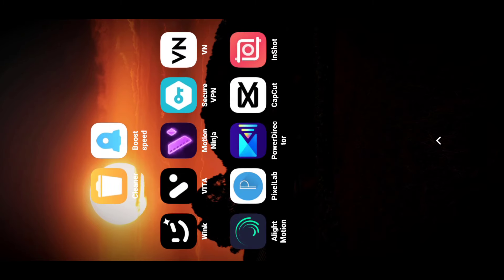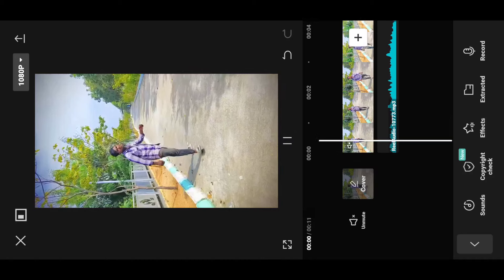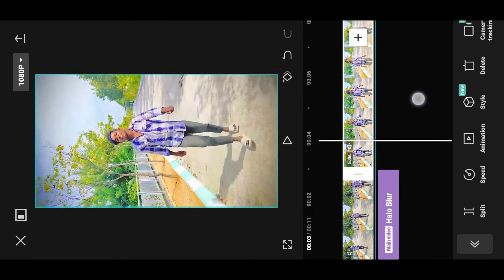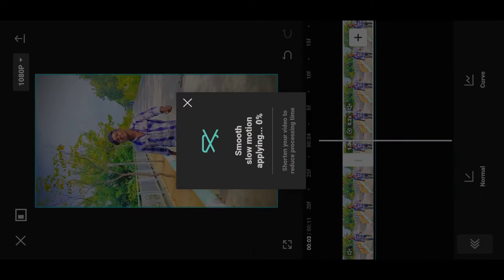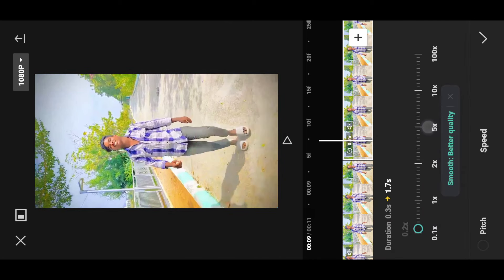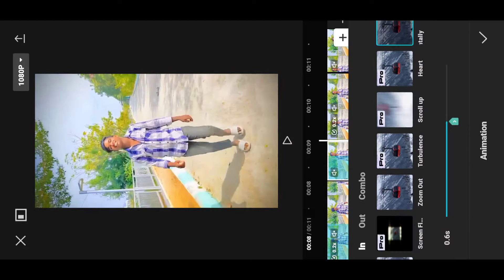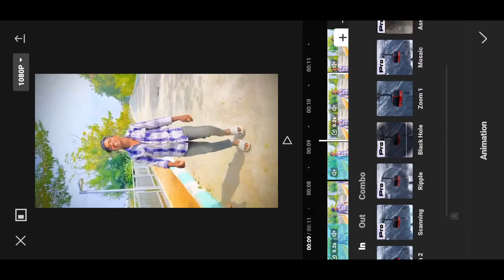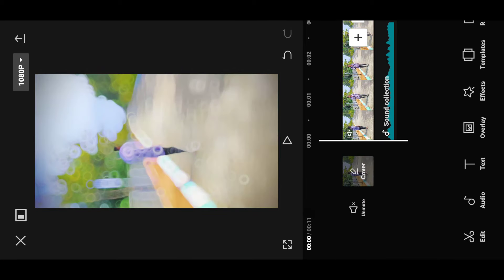🚀Reels trending song video editing | capcut video editing trending reels video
My Mobile
My laptop
My Green screen
My Tripod
My camera
My Ringlight